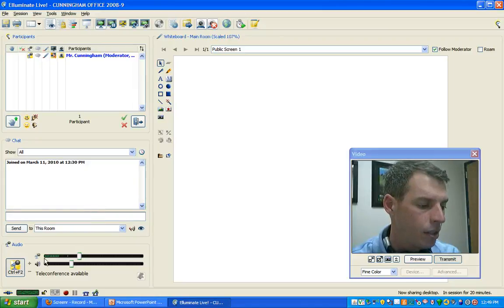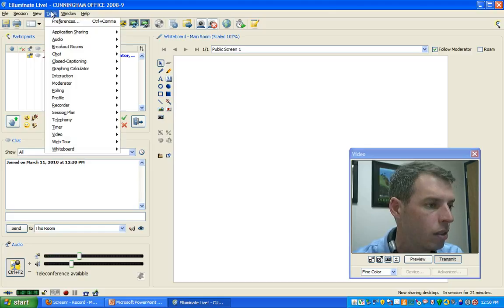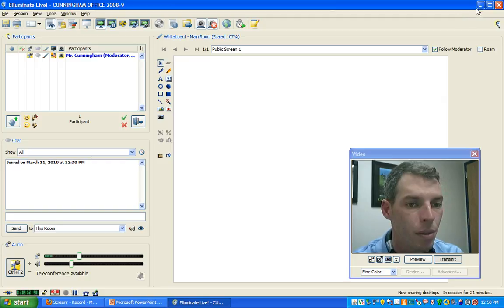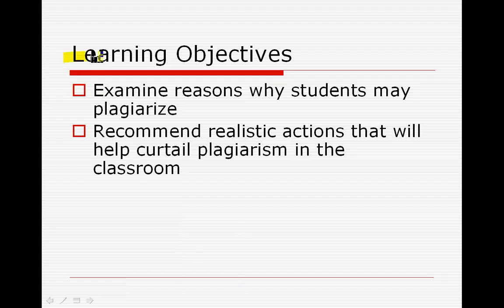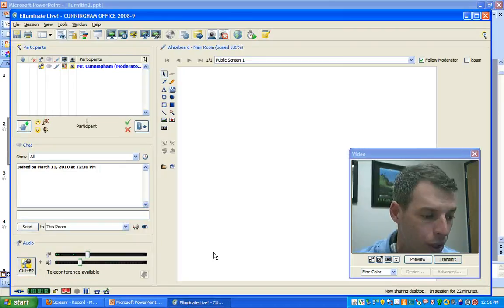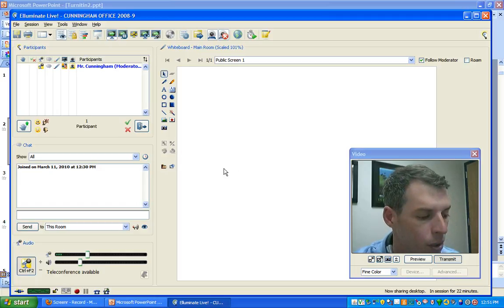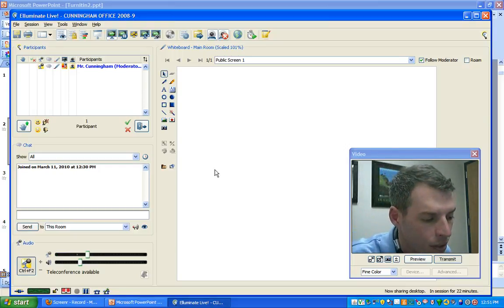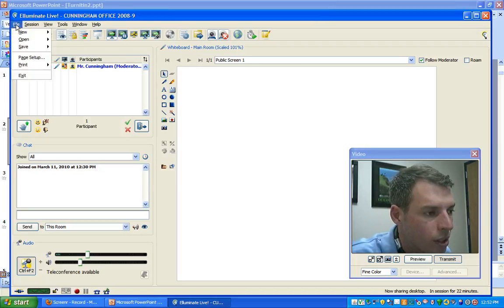Screencast by @edtechvc from Screenr.com